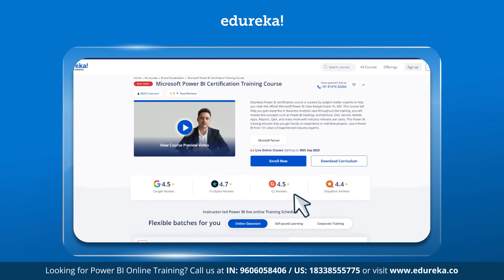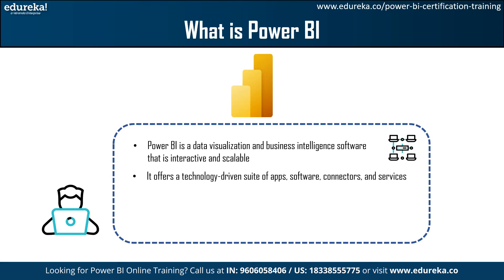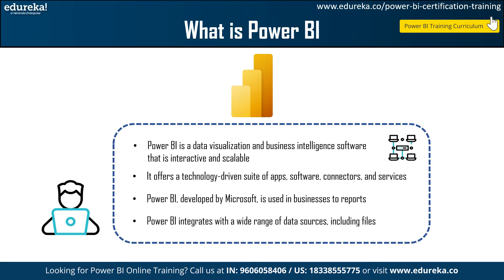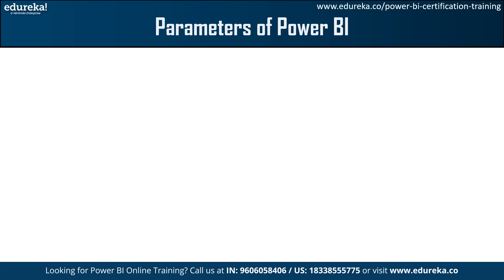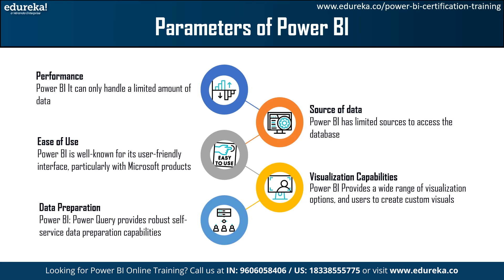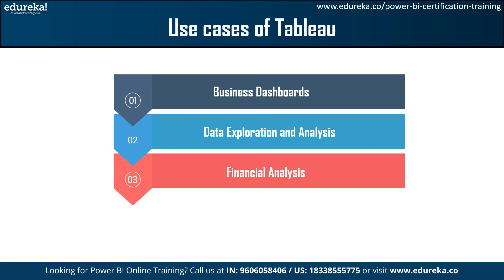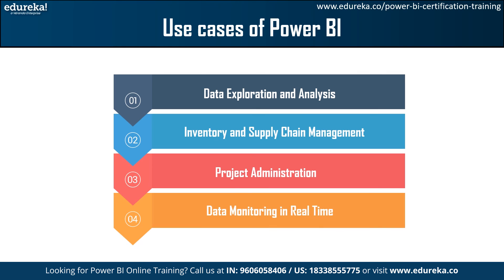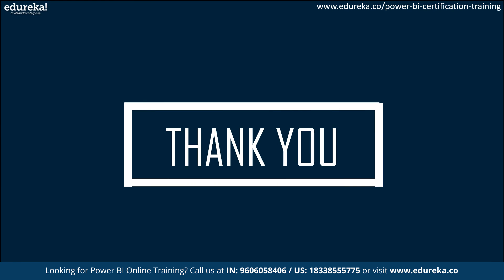Tableau vs Power BI | Power Bi And Tableau Differences | Which BI Tool To Choose? | Edureka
In this Tableau VS Power BI Video, we will discover the value of business intelligence and data visualization tools.  You can extract data, visualize it, analyze it, and create actionable information with both tools. Then, we'll review each in detail in both Power BI and Tableau. We'll also look at how to clear data in both programs and talk about that. Next, The use cases for Power BI and Tableau will then be discussed, and ultimately, we will decide which to choose. Finally, we will conclude with a small quiz based on the video.

 In this informative video of Tableau Vs Power BI , we will cover the essential topics such as:
✅ 00:00 - Introduction To Tableau Vs Power BI
✅ 01:28 - What is Tableau ?
✅ 02:06 - What is Power BI ?
✅ 02:42 - Tableau Vs Power BI : All differences in detail
✅ 05:12 - Data Cleaning in Tableau and Power BI
✅ 07:09 - Parameters of Tableau Vs Power BI
✅ 08:56 - Use Cases of Tableau Vs Power BI
✅ 10:51 - Which should you Choose ?
✅ 11:47 - Final short quiz based on the Video

About Tableau Certification Training Course and Microsoft Power BI Certification Training Course

The extensive programmer known as the Tableau Certification Training Course is designed to help students become proficient in reporting techniques, data visualization, and business intelligence. It covers Charts, LOD expressions, Tableau Online, Tableau Prep Builder, and Tableau Desktop.
Experts in the field have put together a Power BI certification course that will assist you in passing the PL-300 Microsoft Power BI Data Analyst Exam. You will learn about Power BI Desktop, Architecture, DAX, Service, Mobile Apps, Reports, Q&A, and many more topics with use cases from the industry. This course will help you become an expert in Business Analytics.

These courses are beneficial for individuals who work with data or want to pursue a career in data analysis, reporting, and visualization.
IT Professionals: Those responsible for managing and maintaining data infrastructure can use these tools to create dashboards and reports for end-users.
Recent College Graduates: Individuals who are pursuing a career in data science, analytics, or business intelligence can enhance their skill set by learning Tableau and Power BI.